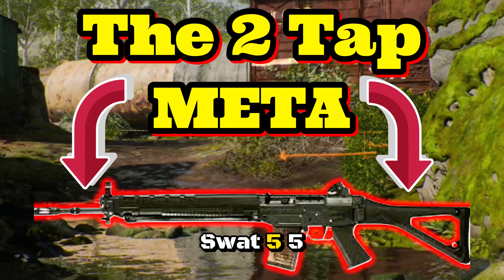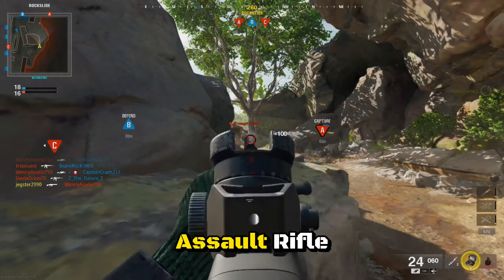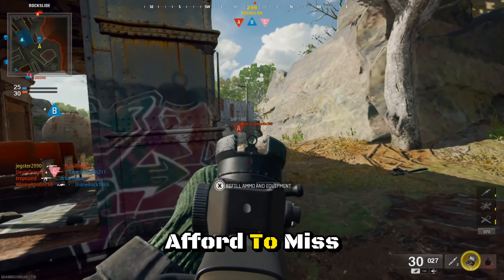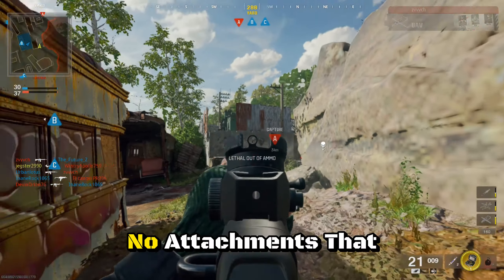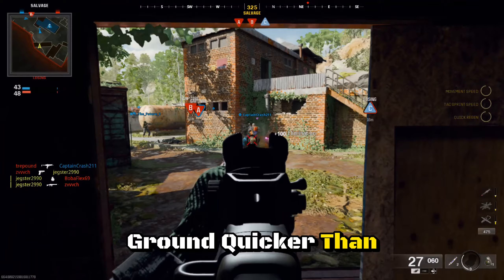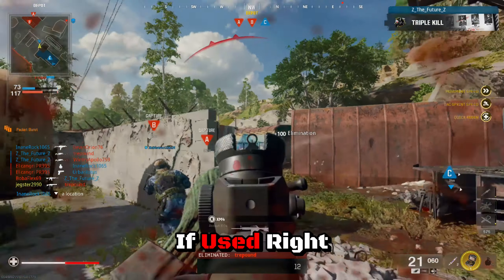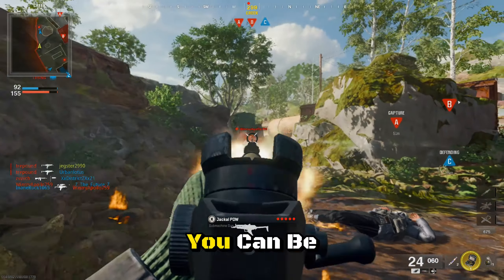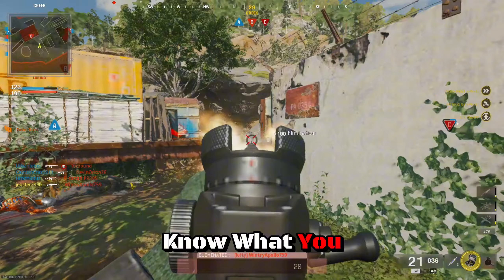This Weapon Is The New Meta In Black Ops 6 Beta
This gun might just be the new meta in black ops 6  beta. Its a 2 tap shot and incredibly precise if you can hit your shots!

Welcome Fellow Gamers!
Currently on this channel you will find all kinds of content around Elden Ring, Along with some other games.

If you enjoy at anytime please like and if you would like to see more then subscribe hit the bell so that I can let you know when the next video drops👍

Instagram.com/gamingwithjegster